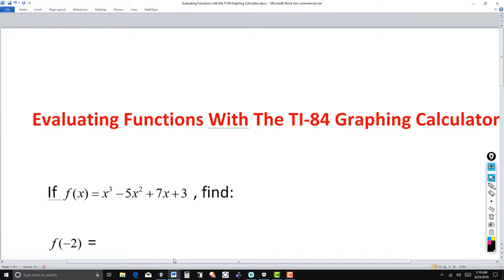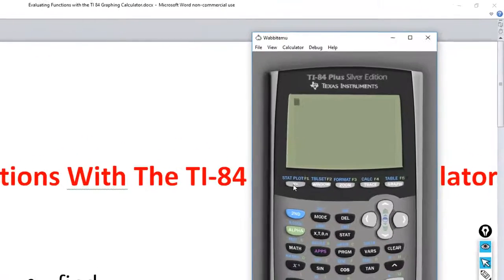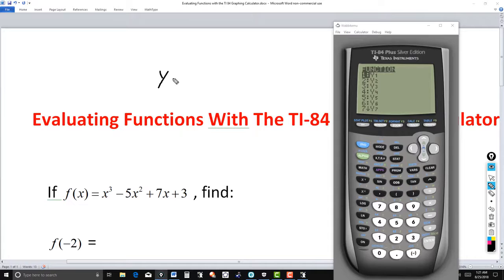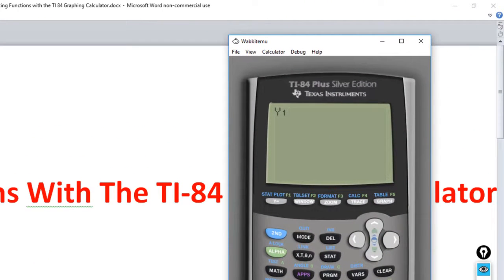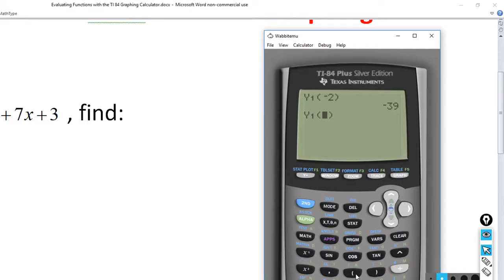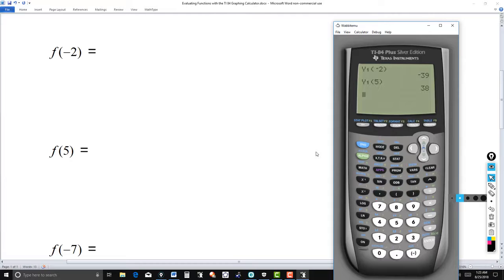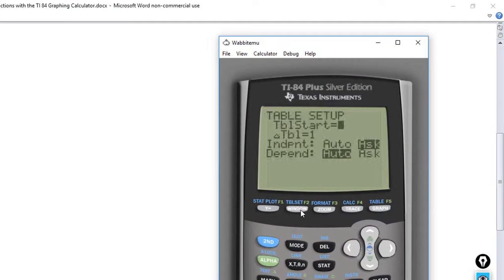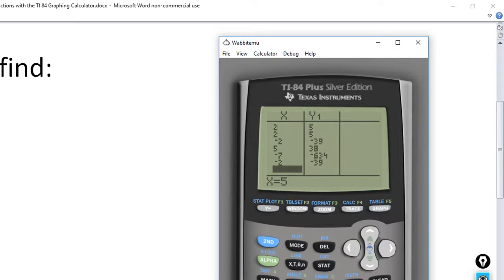Evaluating Functions With The TI-84 Graphing Calculator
In this video tutorial, we use the TI-84 to evaluate some functions.